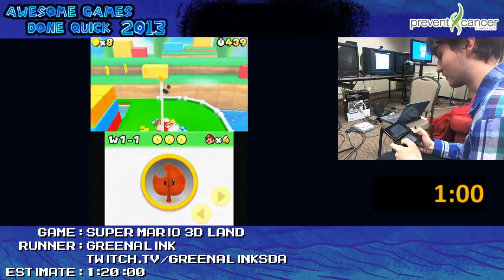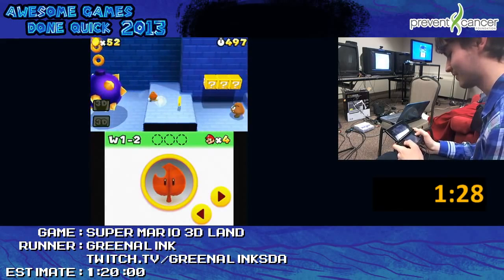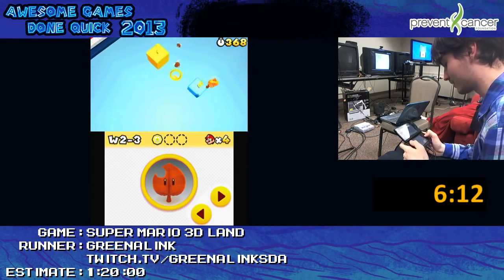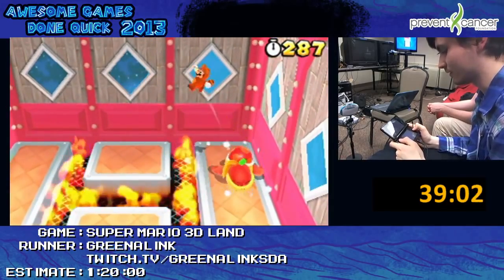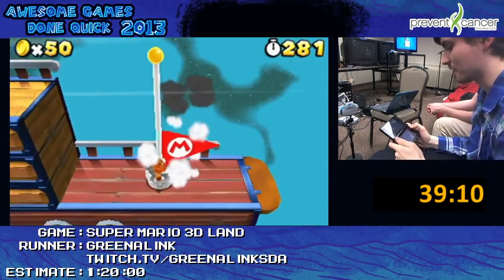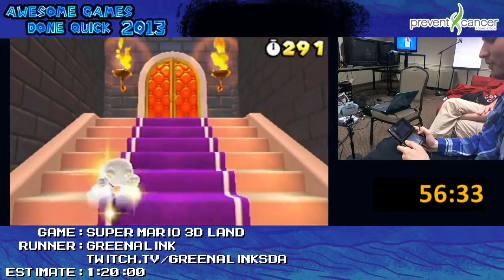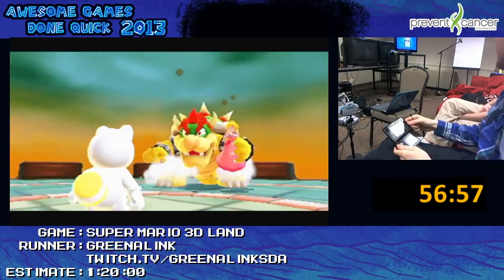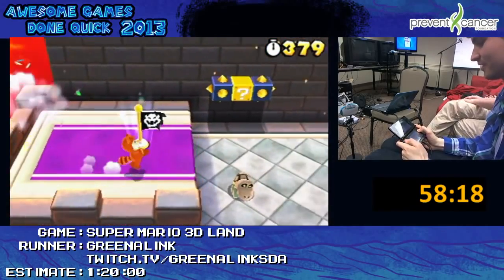Super Mario 3D Land - Speed Run in 1:02:51 by Greenalink at Awesome Games Done Quick 2013 [3DS]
Game #124 of the marathon. Run starts at 0:12:01.

Please be sure to turn your annotations on if they aren't already, this will ensure you see the run start time.

Post a comment and let me know what AGDQ run you guys want to see next! Even if there's something from past AGDQ marathons you want to see, tell me.

From SDA's Awesome Games Done Quick (AGDQ 2013) a charity speed run marathon which aimed to raise money for the Prevent Cancer Foundation.

Like/Favorite IF you enjoyed the video. =) Comments are much appreciated. Get a text message every time a video is uploaded

UraniumAnchor's channel (guy who made the highlight/blooper reels for AGDQ 2013. Thanks UA!

For those who stumble across these videos, a speed run is a video of a person or persons, completing a game as fast as possible using any means possible. This can include glitches, abusing in-game mechanics and skipping items or even playing events out of sequence.

gaming channel speed runs speed game fast play through record time attack SDA speed demos archive runs 2013 awesome speedrun gameplay speedrunnners M2K2 Metroid SS Segment segmented times Single 2002 Quake AGDQ